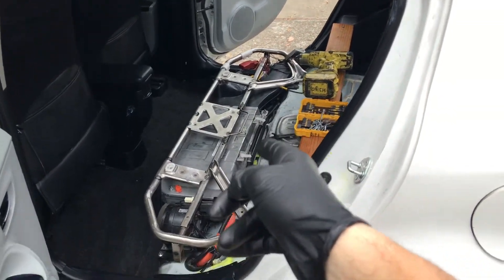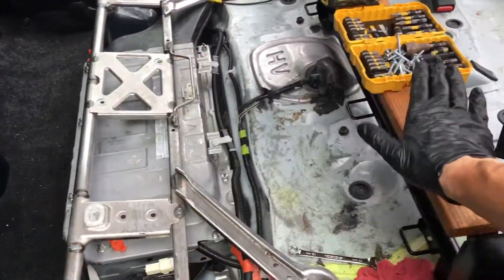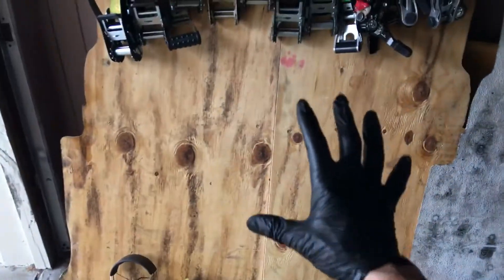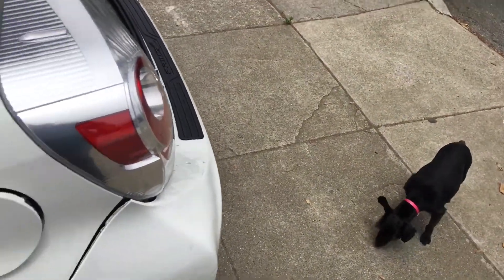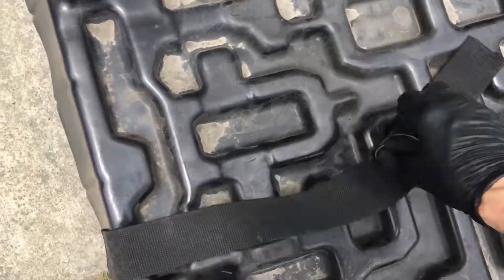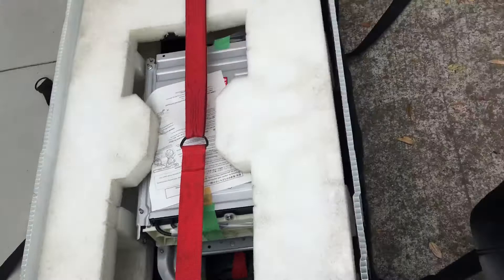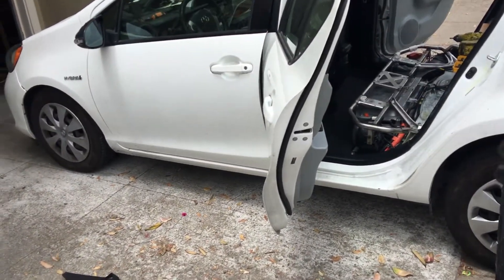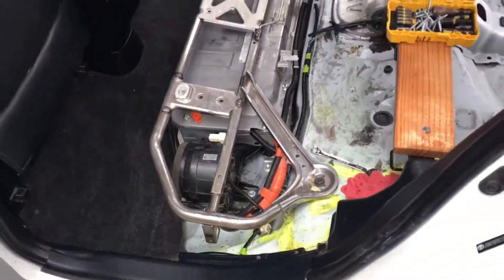Prius C high voltage battery replacement￼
How Is it to replace your high voltage hybrid battery in your Prius C 2012

       Answer extremely easy there’s actually 12 V batteries that are more difficult to replace￼.

     Replacing the backup tail lights bulbs in some Corvettes take longer and are more complicated￼￼